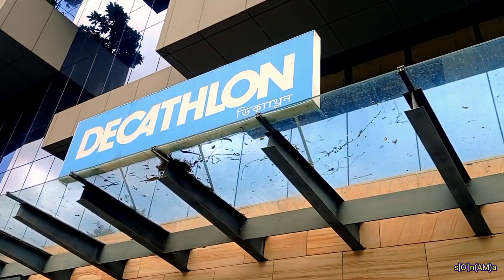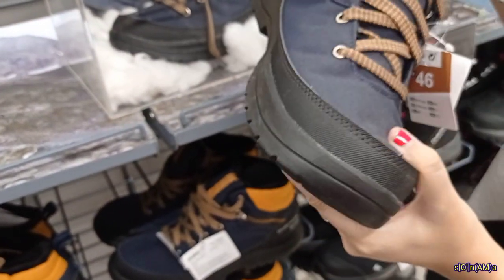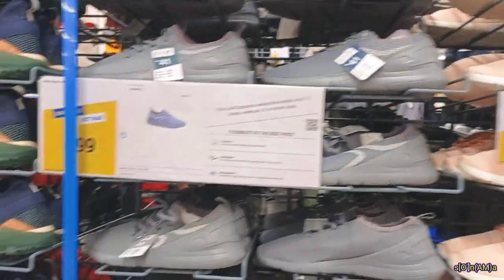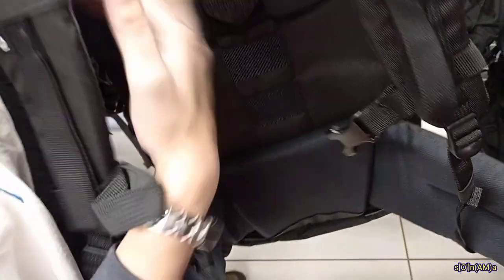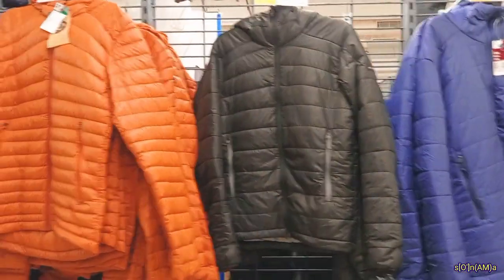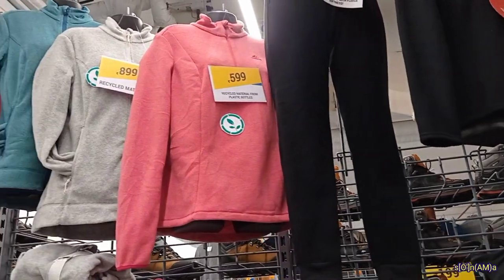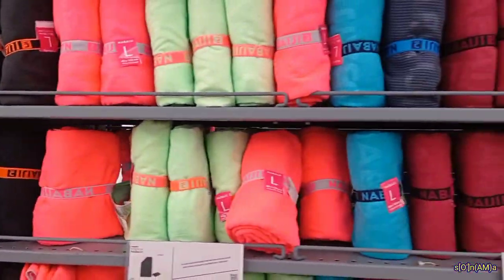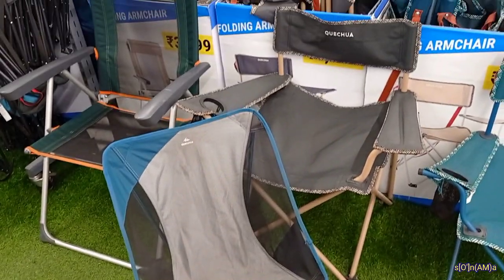Camping, trekking & hiking gears - is it the Best place ? Decathlon Salt lake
Decathlon S.A. is a French sporting goods retailer. With over 1697 stores in 60 countries and regions (2020), it is the largest sporting goods retailer in the world.

The company manages the research, design, production, logistics and distribution of its products in house; partners with global suppliers; and markets their own brands directly to consumers in Decathlon-branded big-box stores.

Today we have come to Decathlon Salt Lake to explore its collection of camping, trekking gears with complete price details. Is it still the best place to buy, whether its products are still
valued for money or overpriced, that’s what we are going to explore today in detail in this video. Starting from shoes, rucksacks, and jackets to tents, sleeping bags head torch and clothing everything you need in the mountains is covered with proper price details and neutral opinions. So watch the video till the end. And if you want more informative videos like this, don’t forget to let us

Decathlon Salt lake, Kolkata
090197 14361